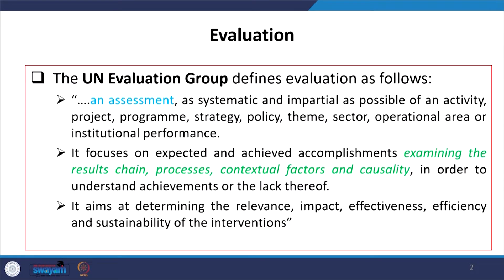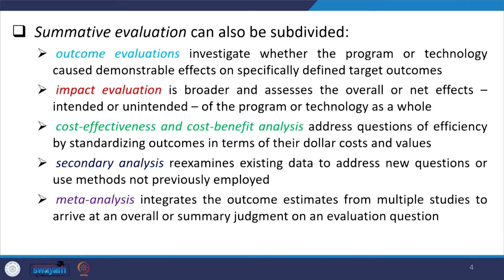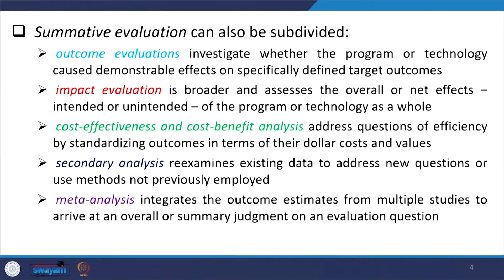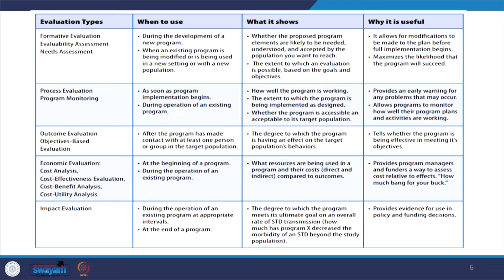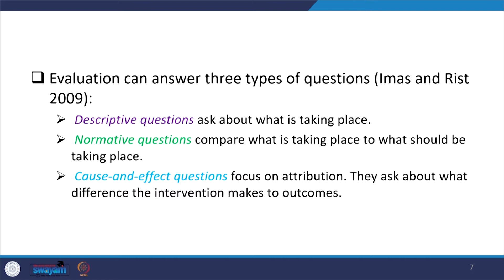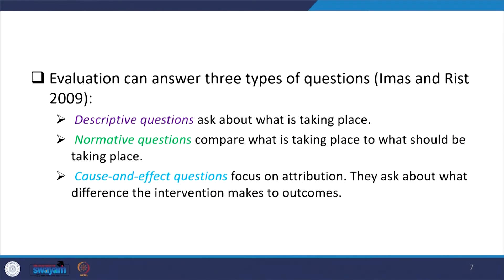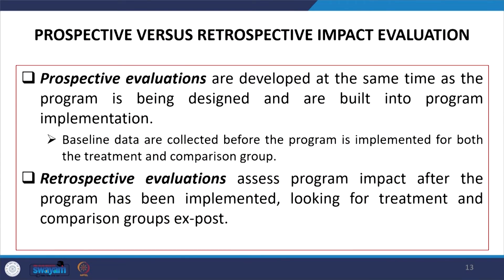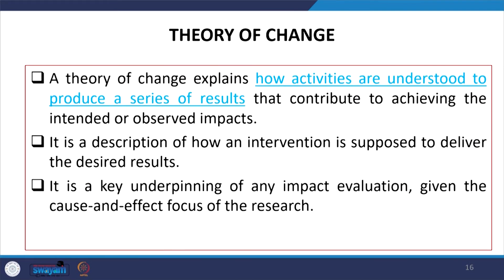Lecture 36: Need for Evaluation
In this lecture video, the evaluation method and its type are discussed.